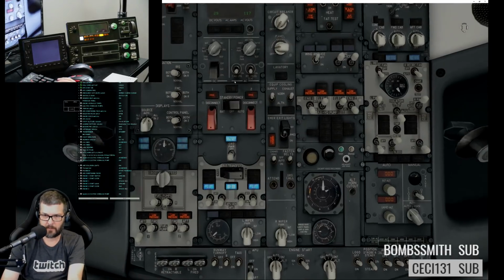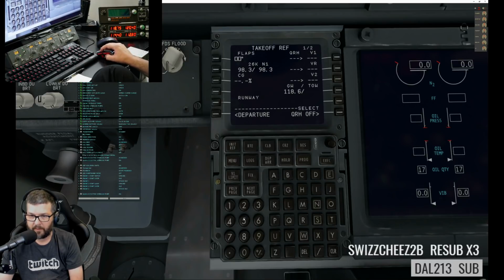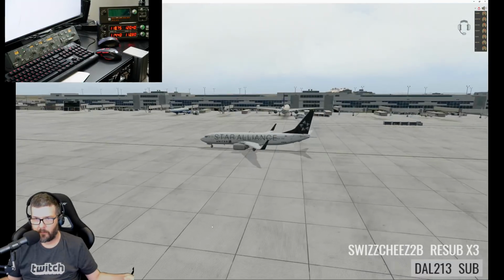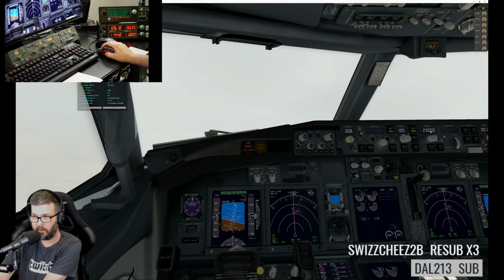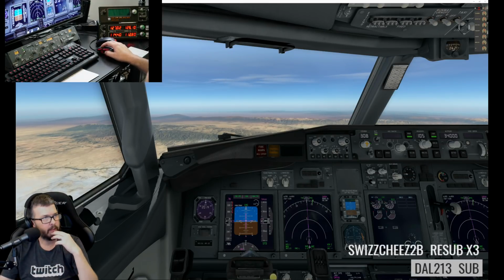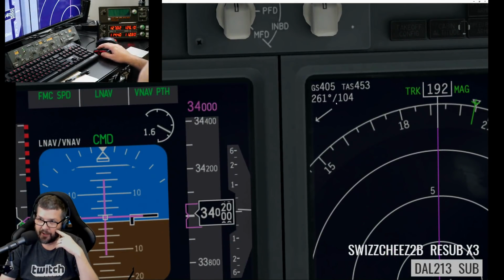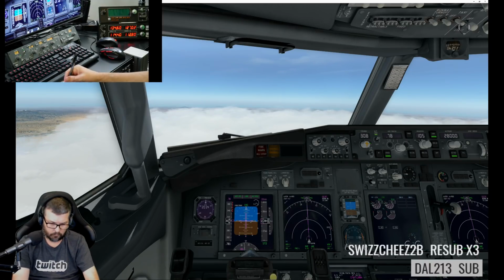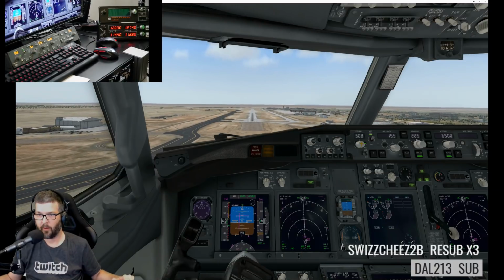Pilotedge Ops Zibo 737 3.30o KDEN to ABQ